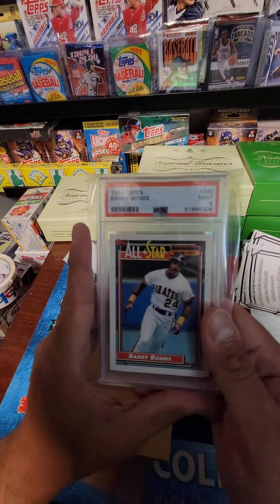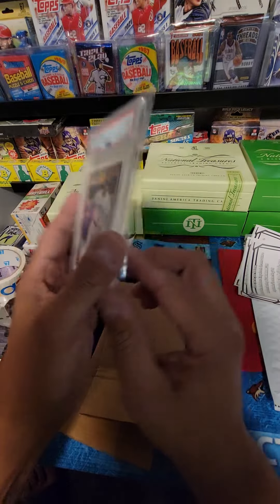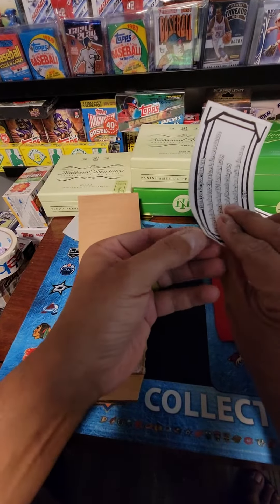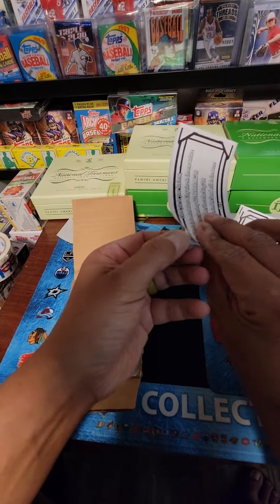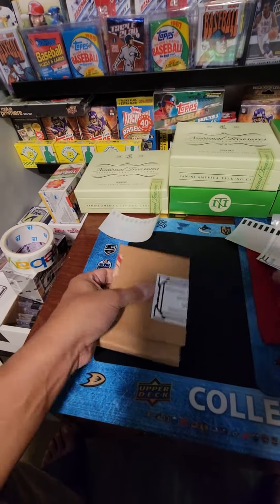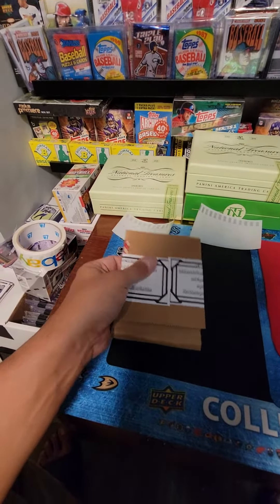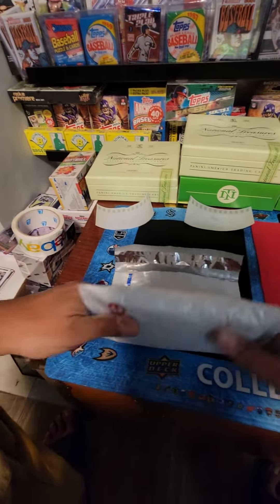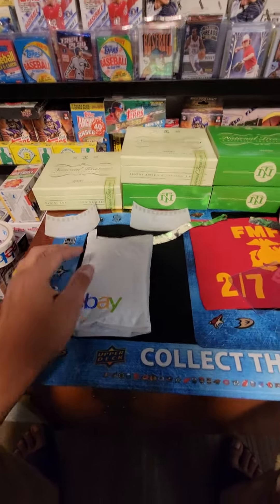⚾️1992 TOPPS ALL STAR BARRY BONDS #390 PSA 9 HOF 🤴 (203545601786)